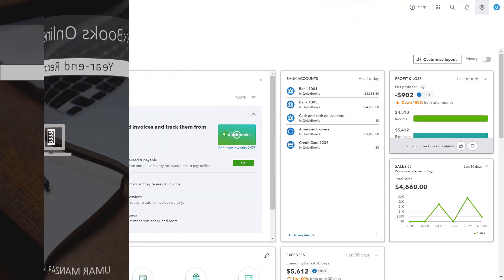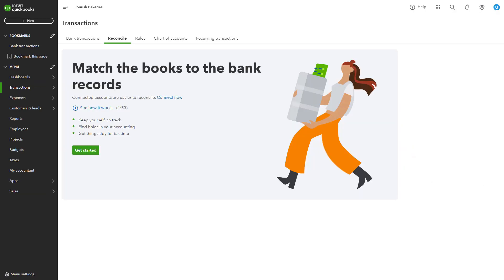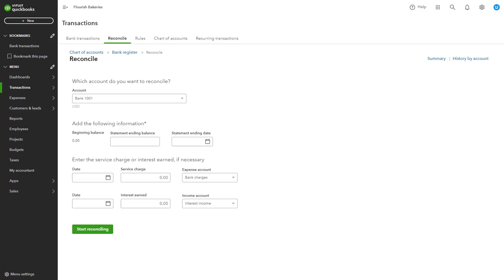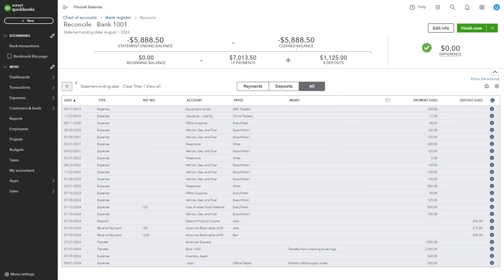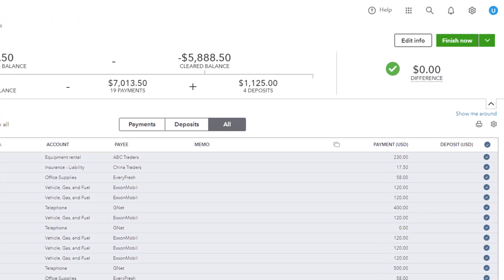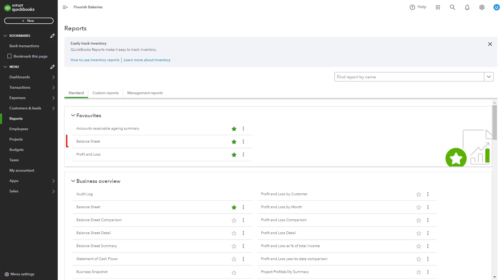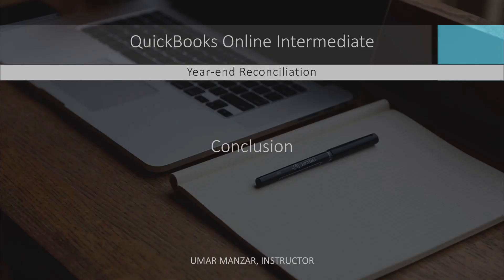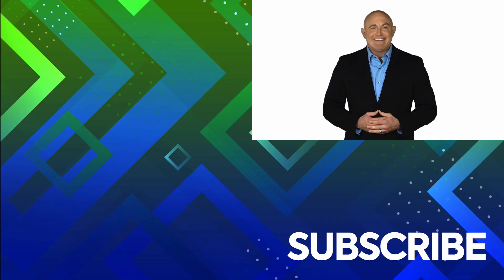How to Reconcile Year-end Account in QuickBooks Online 2025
Learn the essential steps to efficiently reconcile year-end accounts in QuickBooks Online 2025 with our targeted guide. This tutorial will walk you through checking and adjusting your financial entries to ensure accuracy and compliance. From reviewing past transactions to adjusting discrepancies, our concise walkthrough helps you close your yearly accounts with confidence, making sure your financial reporting is precise and ready for analysis or audit in the new year.